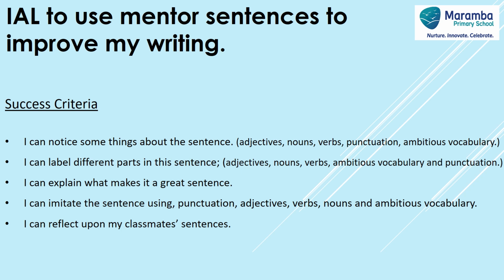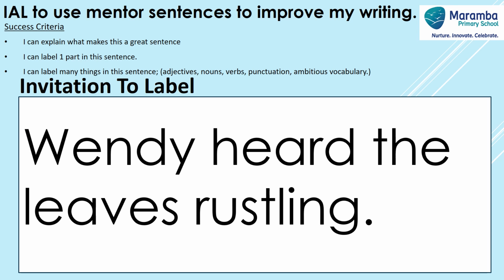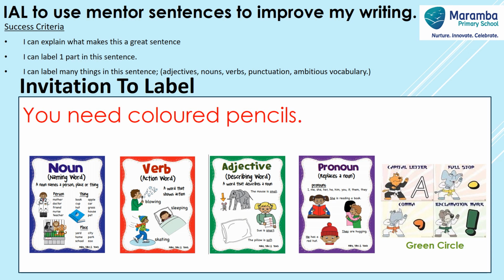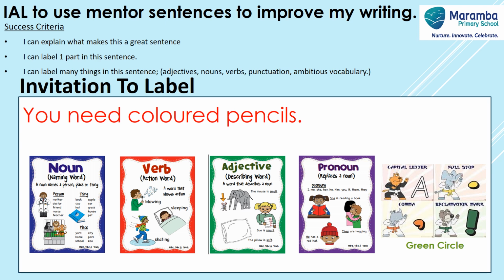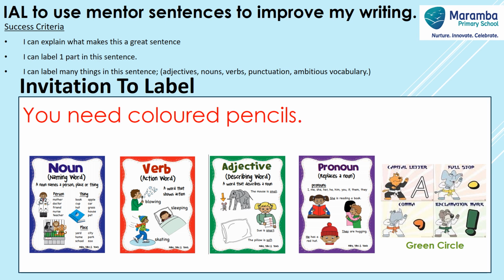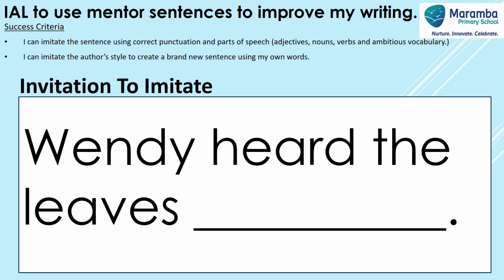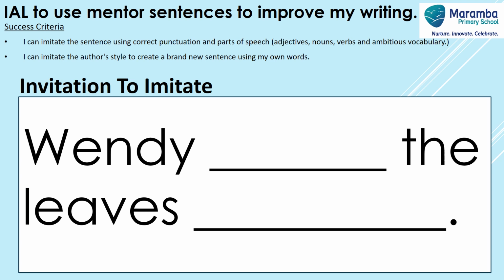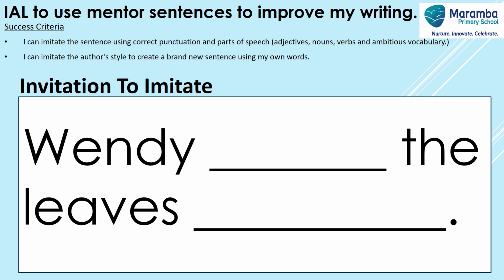Writing Lesson T3 Wk 2 Lesson 4 Mentor Sentence Wendy heard the leaves rustling